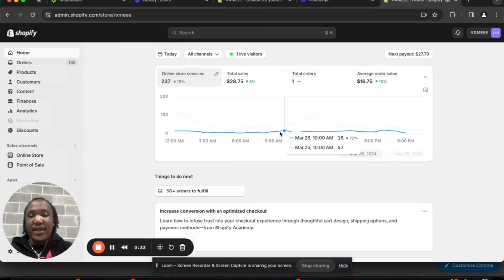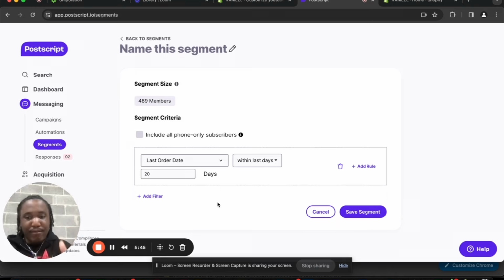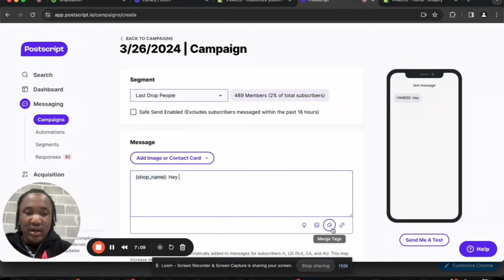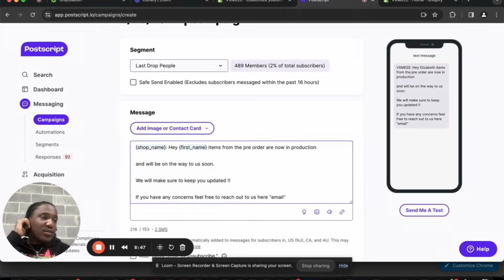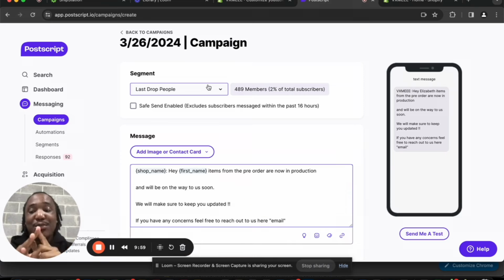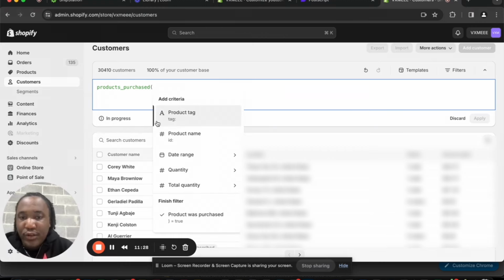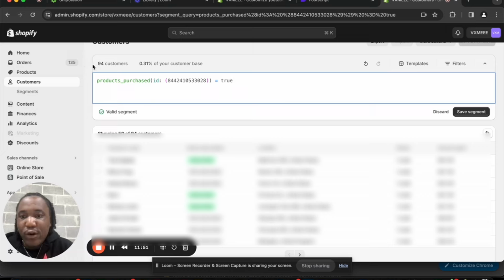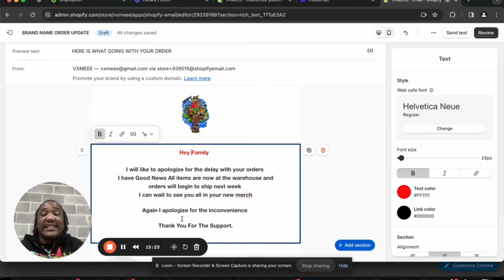How To Update Customers On Your Pre Order Drop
In this video I am going teach what you need to do immediately after a pre order drop to make sure everything runs smoothly.

GET THIS TO OVER 200 LIKES!